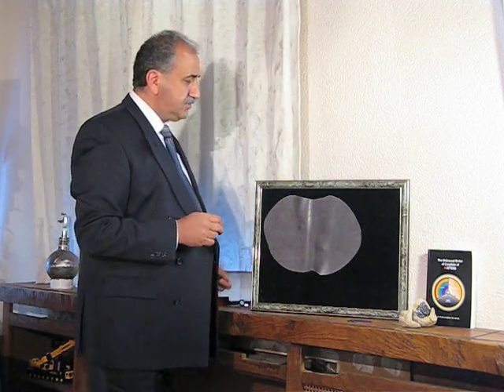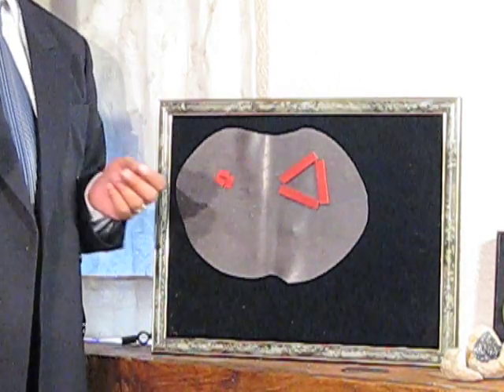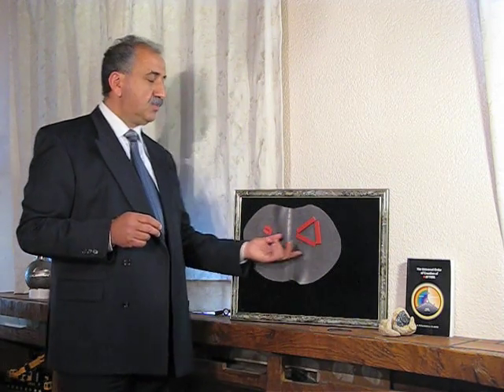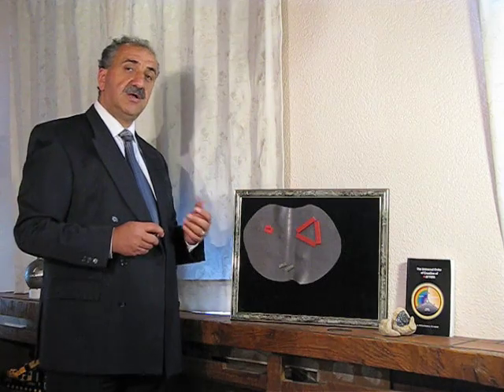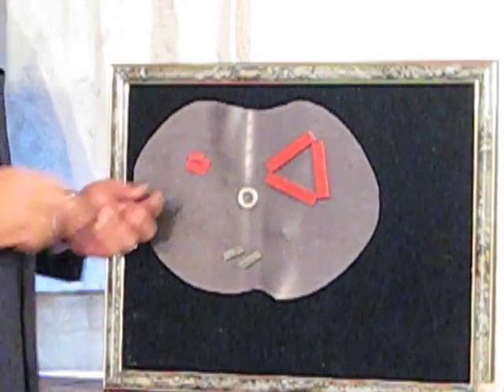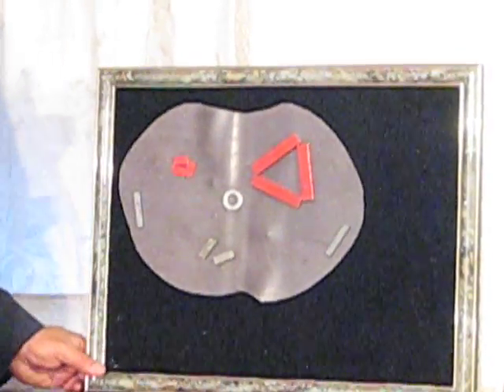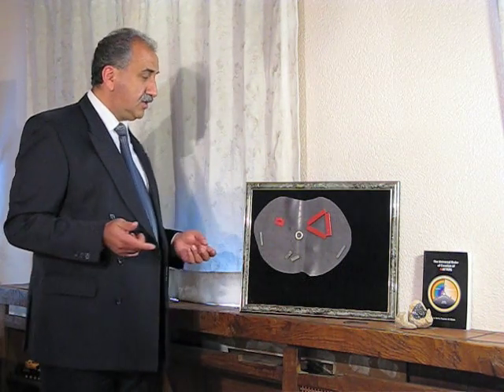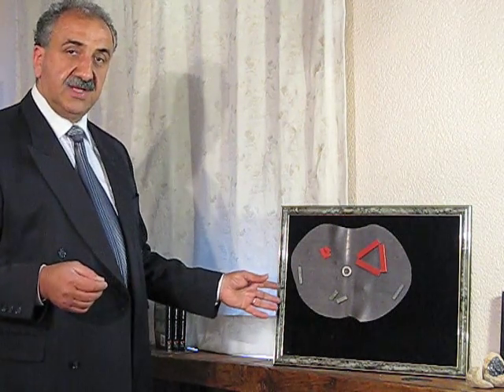Keshe 2 Matters of the Neutron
IIn this second video about his new book, nuclear engineer Mehran Keshe explains the real composition of the neutron. The neutron, called the initial fundamental plasma is composed of the three basic Matters; Matter, Antimatter and Dark Matter. This is a revolutionary new approach in physics. Tiny magnetic fields are the real fundamental particles originating from a cosmic magnetic soup. Fields of similar strength can entangle in a dynamic pack. Three packs of such with different strength make the three basic type of Matters (Antimatter, Dark Matter and Matter), and they can interlock to make the Initial fundamental Plasma or Neutron. This neutron can decay into a plasma of a proton and a plasma of an electron, and both still contain parts of the Matters trinity of the original plasma. They have each an individual, and together an overall, magnetospheric condition which is ruled by Magnetic and gravitational fields strengths. This is similar to the inward Gravitational and outward Magnetic fields of Earth. Based on these new first principles prototype reactors were build, with amazing results, like creating lift and motion without burning fuel, and achieve fusion in a simple way. Now it becomes possible to create at any point-of-demand in an affordable way vast amounts of energies (like electricity and heat) and motion, and matters like water, food, medicines and new materials, and to develop new space technology.